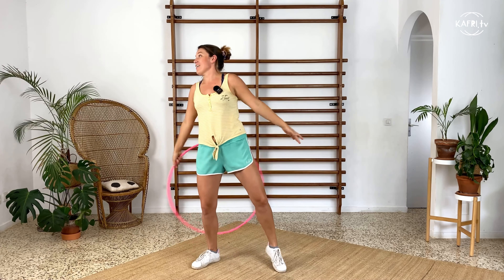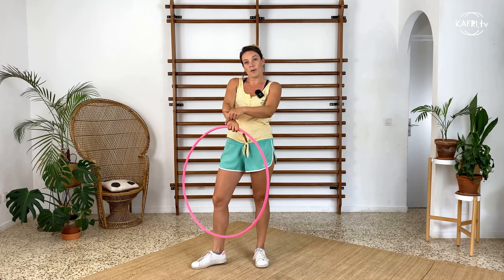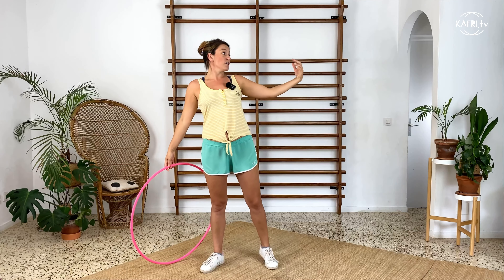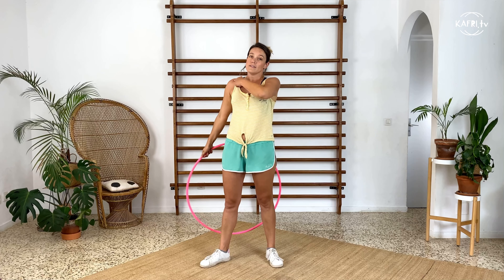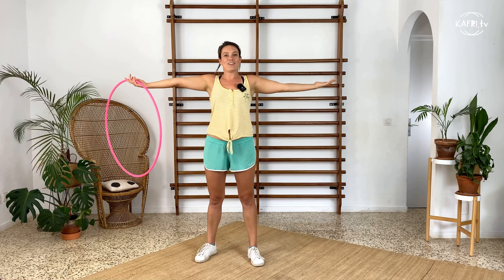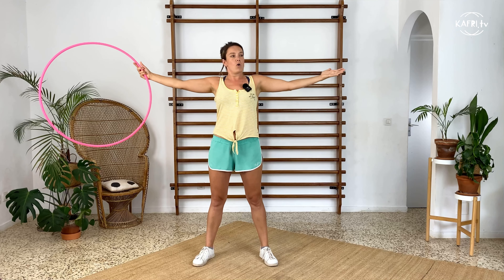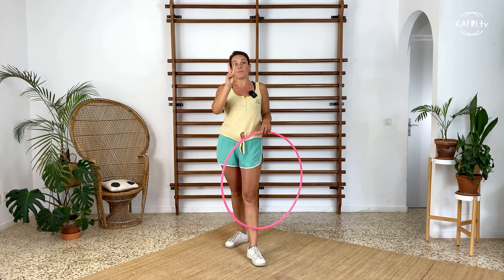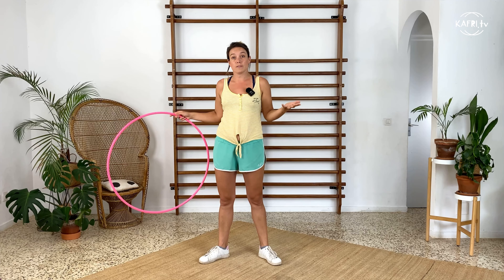Chest roll HULA HOOP • TUTORIAL 14/30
Hey! This is 14/30 hula hoop tutorials - the CHEST ROLL. It's the one & only, amazing, circus-style hoop trick. It is also one of the contact tricks in hooping, which are always bringing this impression of superpowers.

Have fun & enjoy it.

Want some more, check on these goodies:

How to HULA HOOP? (you'll find here a list of hoop providers with discounts % !!!)

00:00 INTRO
00:14 TUTORIAL
04:04 RESUME

IMPORTANT: Before attempting to hula hoop check in with your physical condition. Direct contraindications for intense hula hooping are pregnancy, lower back issues, contusions and injuries in the trunk area. In case of any doubts consult your condition with a physician. You take these exercise advice to use at your own responsibility. Take good care of your body. In case of doubts, don’t hesitate to ask me for advice.